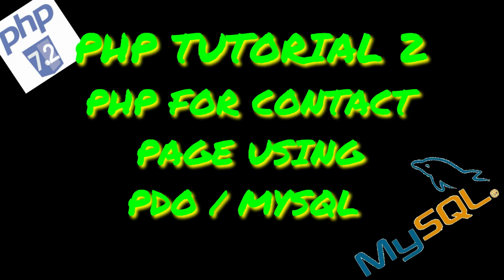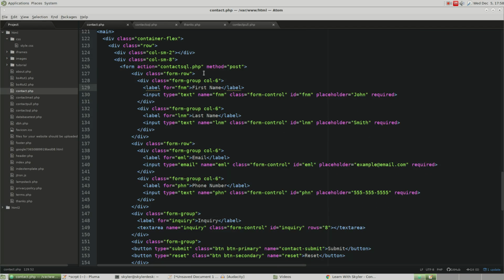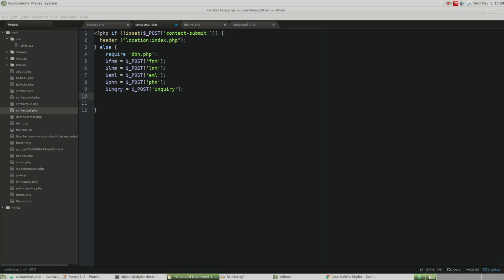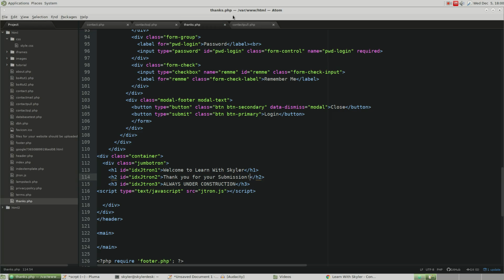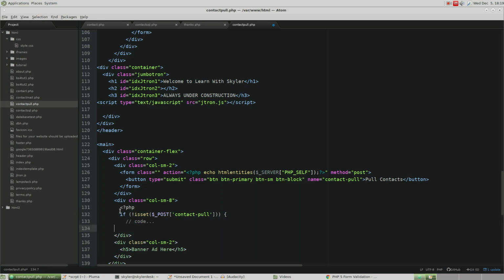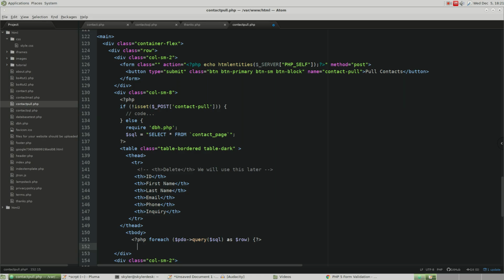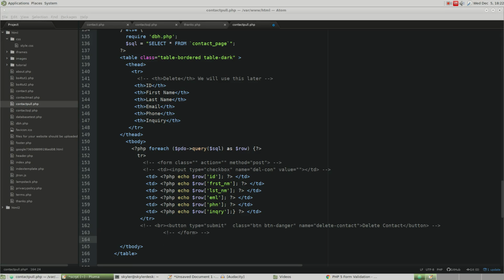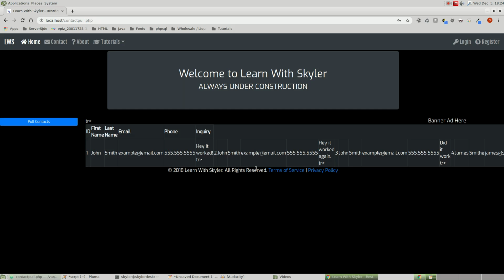PHP TUTORIAL 2 Using MySql to get info to and from a contact form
This video shows how to use SQL to control the contact form that we made in Bootstrap Tutorial 5